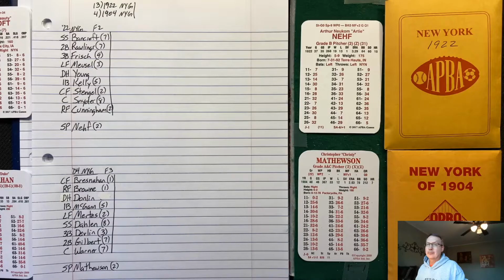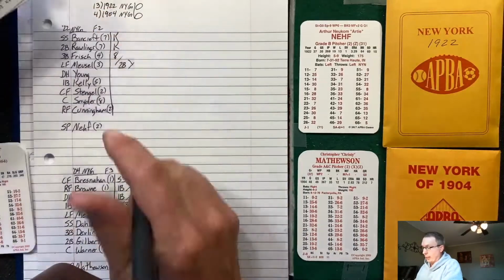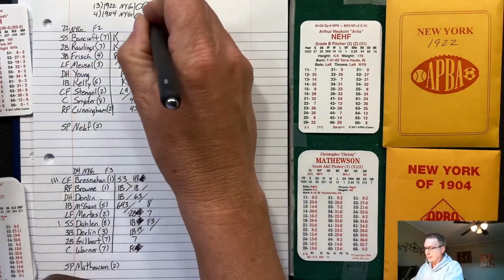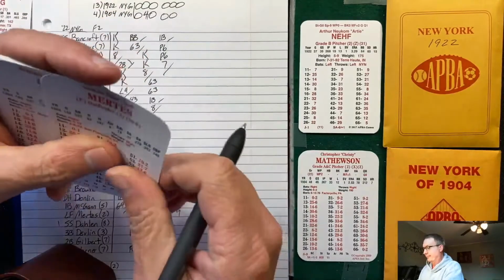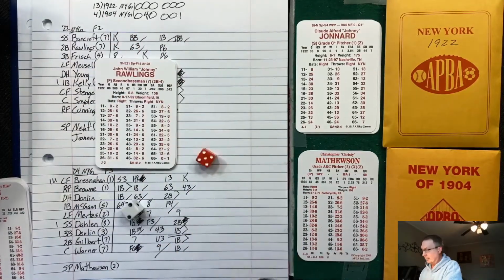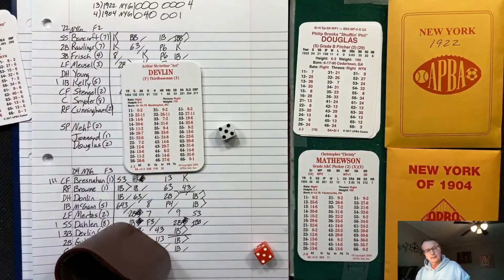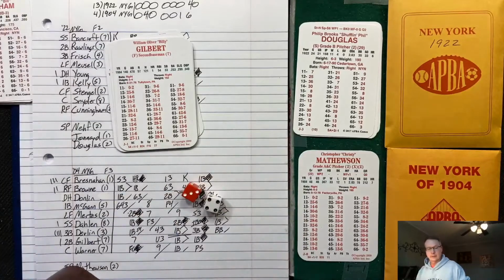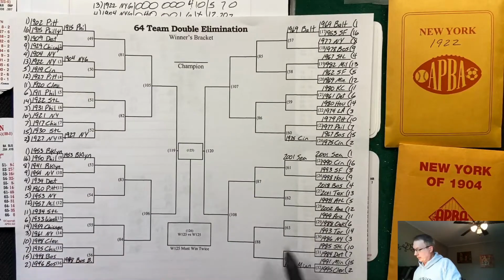GTOP Tournament 13) '22 Giants vs 4) '04 Giants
Apba basebLL